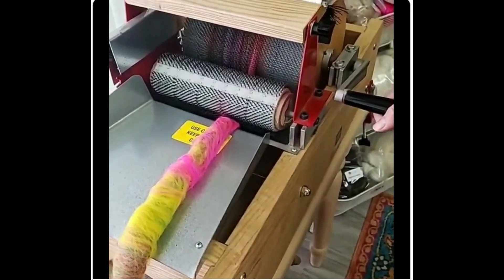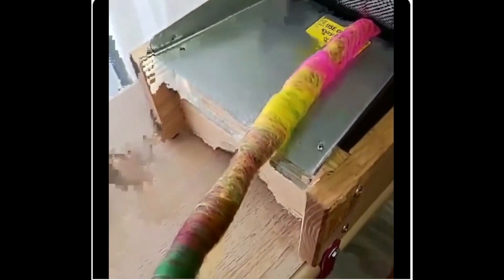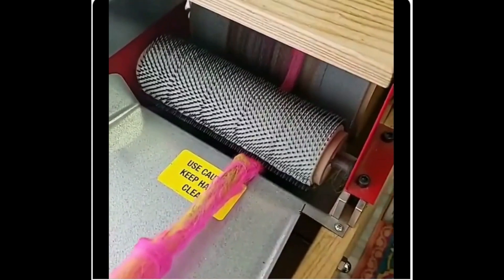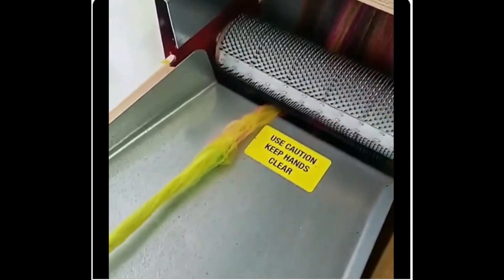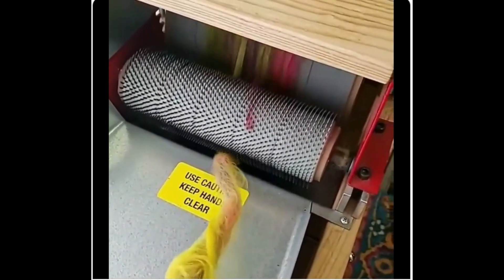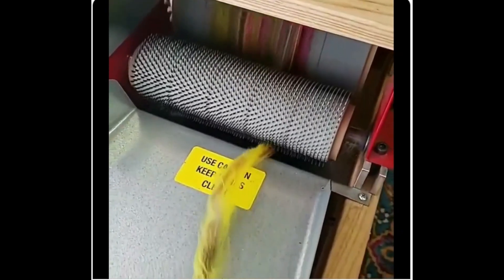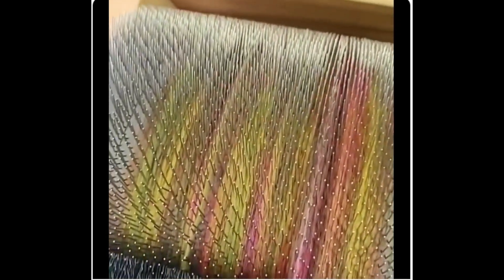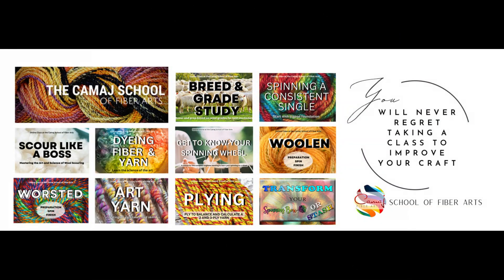You made rolags you hate? Transform them and make them into something you love! Camaj Fiber Arts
Rolags can be drum carded into batts to make something new. You can even add bits and bobbles to change up the look entirely!  All is not lost with fiber.

Take a class on spinning, prepping, scouring, dyeing, drum carding and more

Need a great scouring reference book? It's rated 5-stars on Amazon.